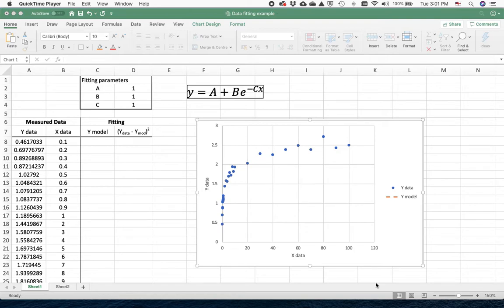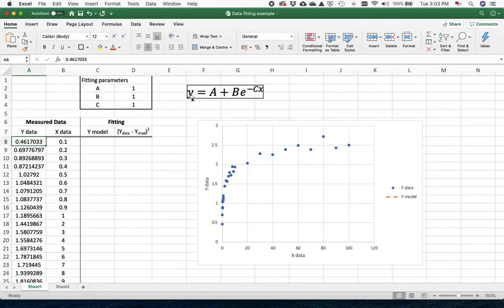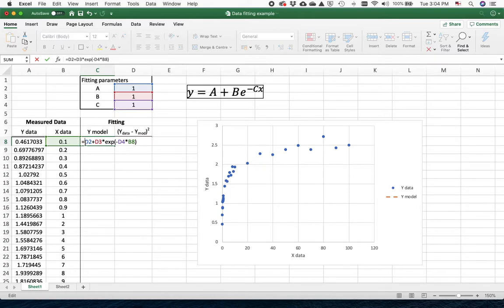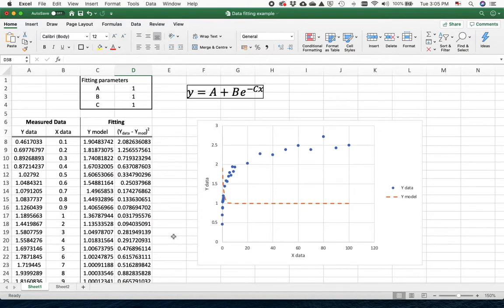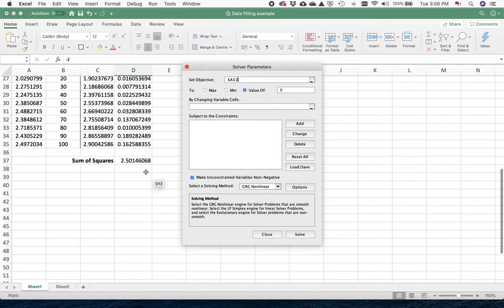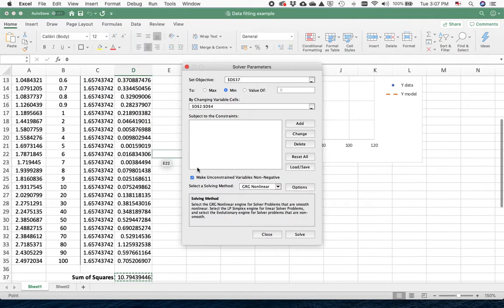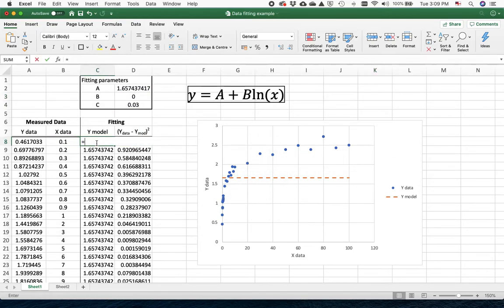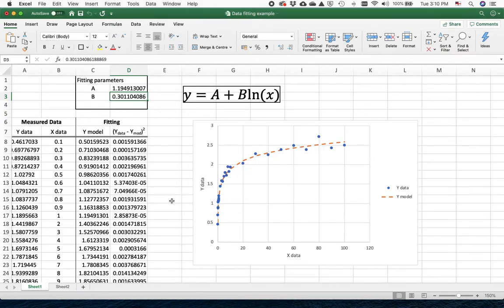Data fitting example in Excel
Tutorial showing how to fit data to a chosen mathematical expression using Excel solver